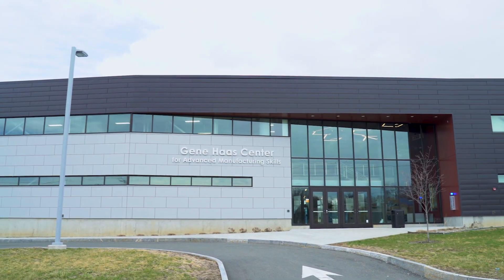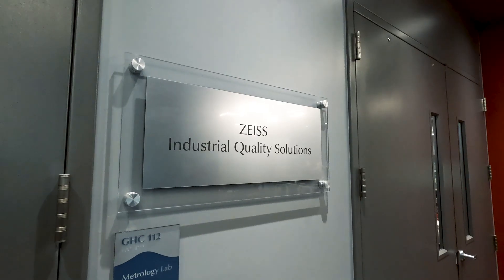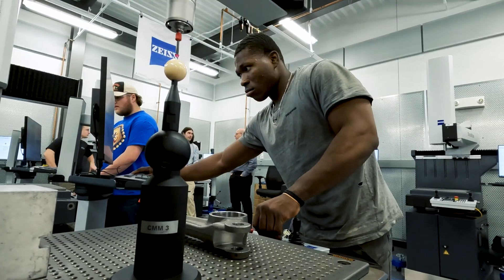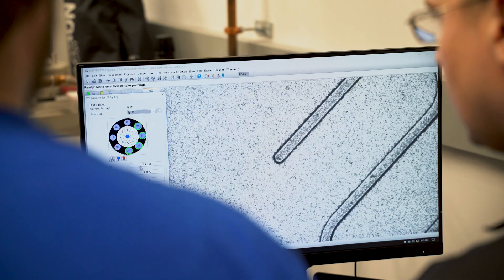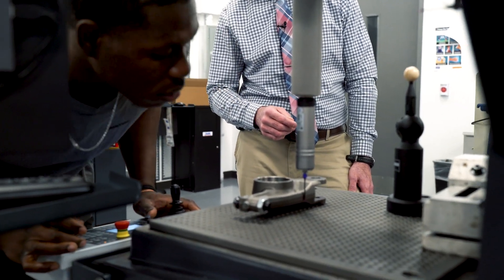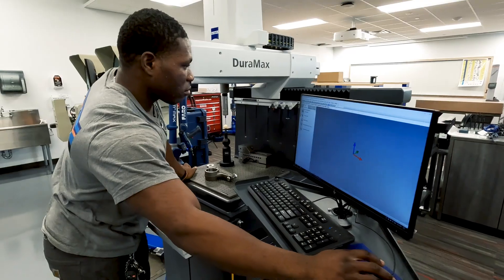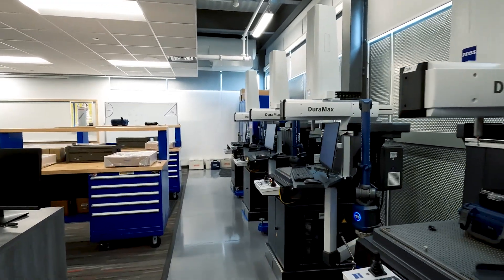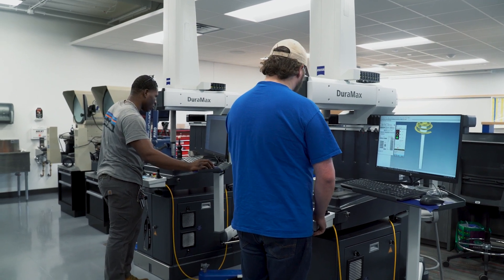Closing Skills Gap: HVCC's Metrology Training Program with ZEISS CMMs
The Advanced Manufacturing Technology Program (AMT) at Hudson Valley Community College (HVCC) in Troy, NY, is a game-changer in closing the manufacturing skills gap. With extensive metrology training using ZEISS coordinate measuring machines (CMMs), students gain unparalleled hands-on experience. The integration of 13 ZEISS DuraMax CMMs and a ZEISS O-INSPECT CMM ensures individualized learning, preparing students for excellence in the manufacturing sector by providing real-world skills and knowledge.